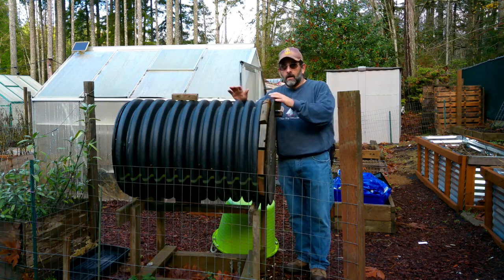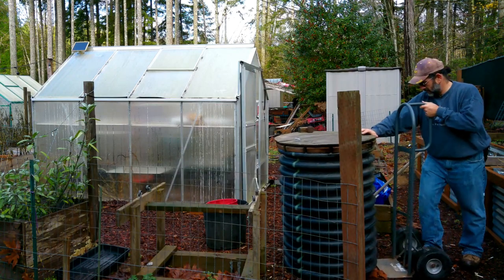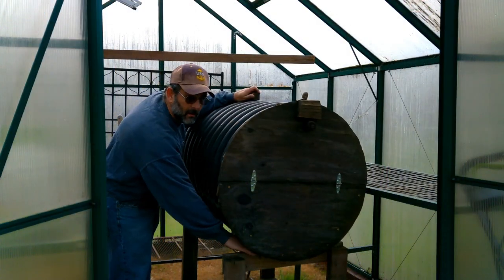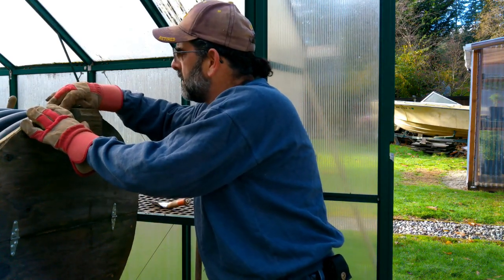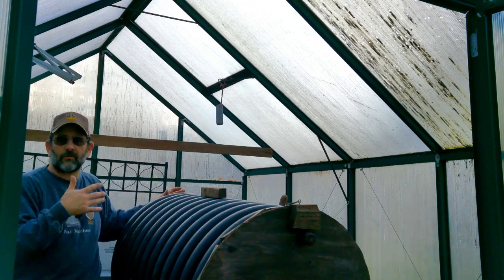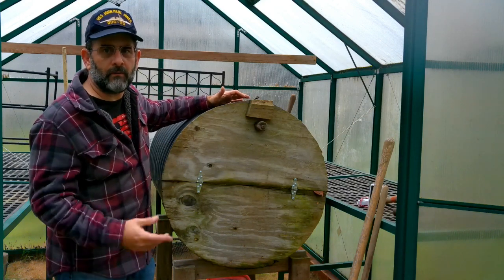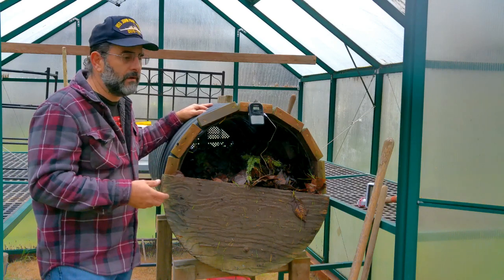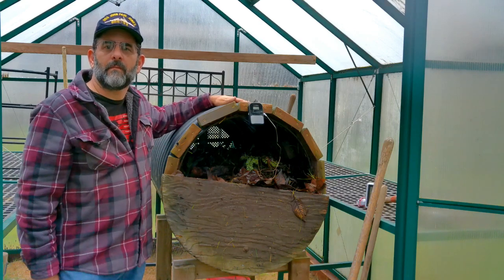Greenhouse Heating With A Compost Bin - Will It Work?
Decided to see if I could raise the temperature in my greenhouse by moving my compost bin into it.